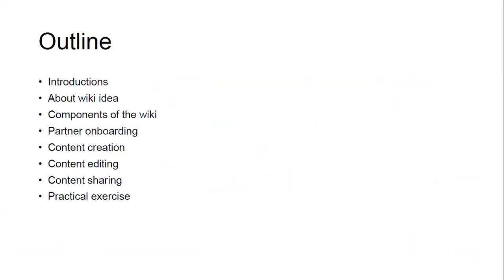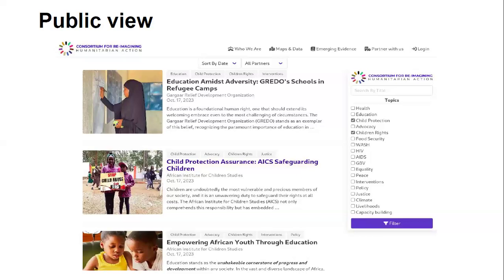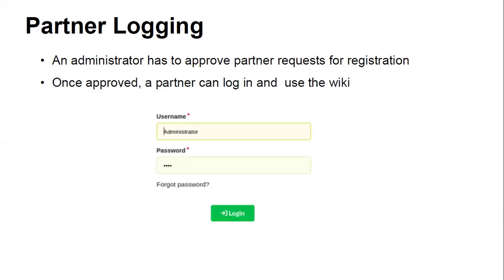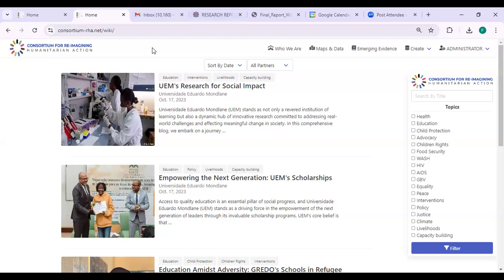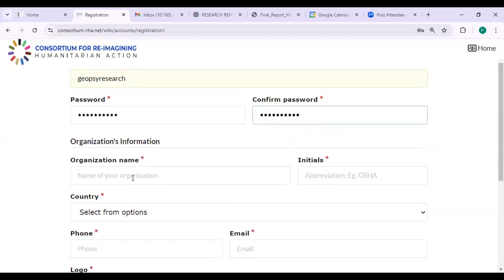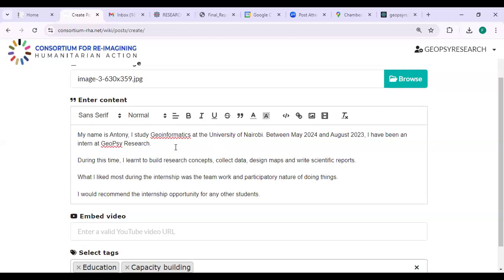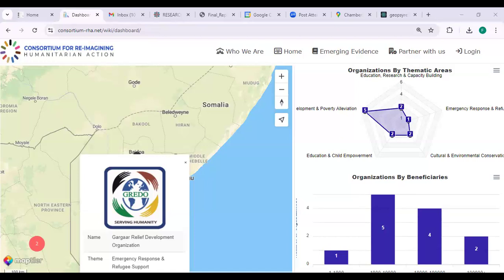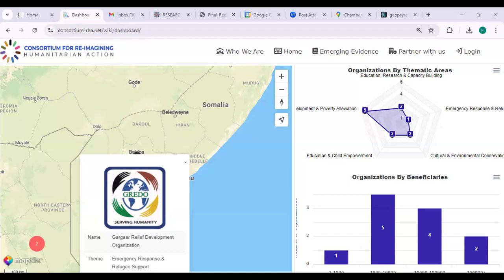CRHA Wiki Empowering Collaborative Humanitarian Action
This training introduces participants to the CRHA Wiki, a cutting-edge platform designed to transform how humanitarian information is shared and accessed. The CRHA Wiki serves as a central, collaborative hub for organizations and professionals committed to reimagining humanitarian efforts.